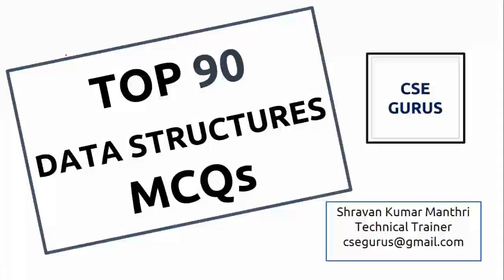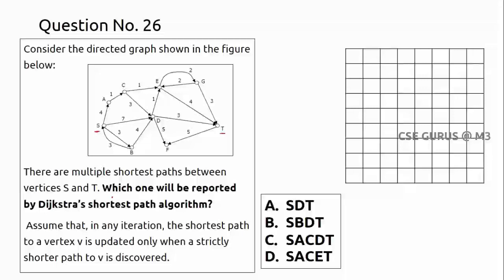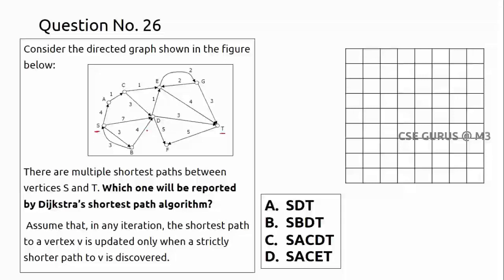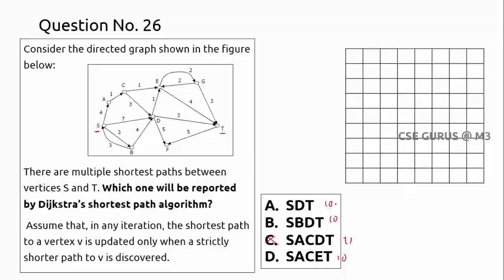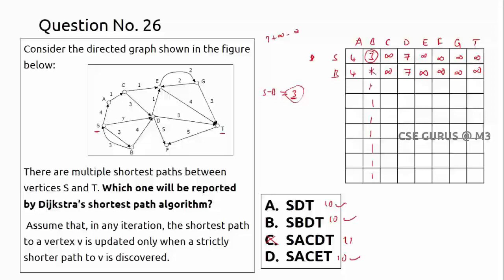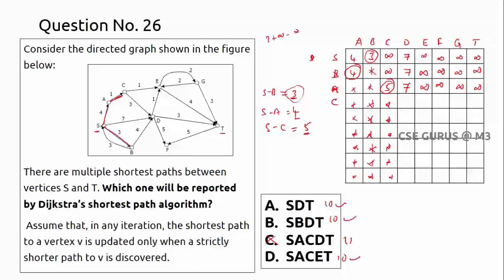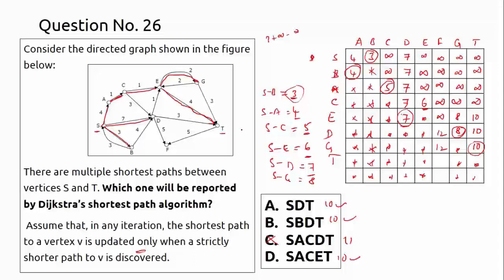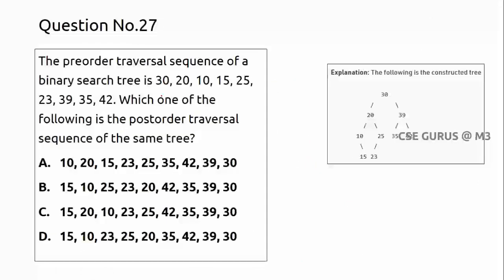Data structures MCQs - Part 6